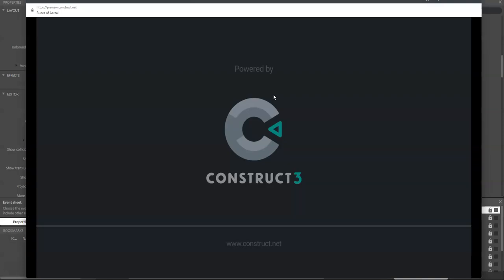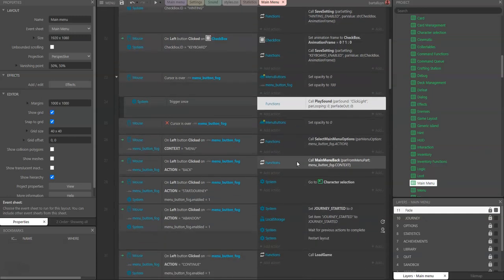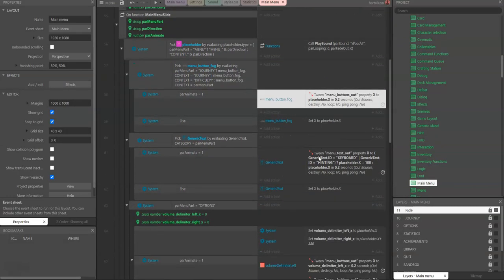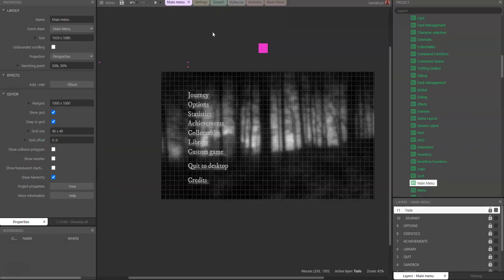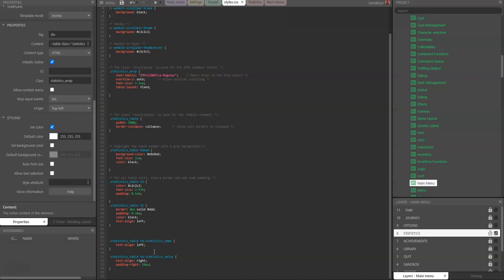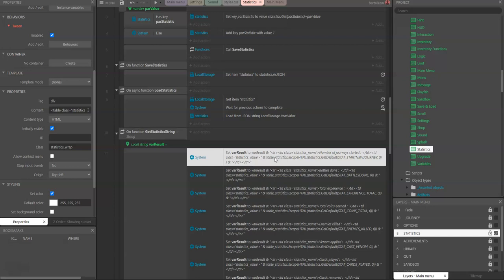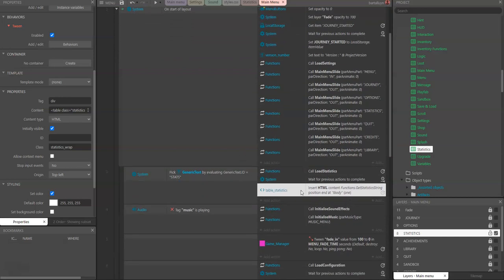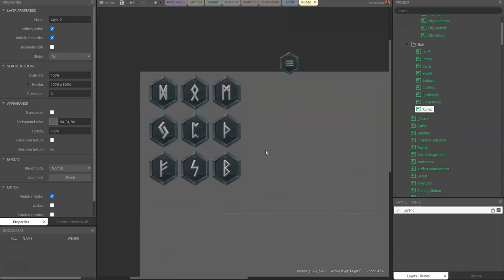Runes of Aereal - Progress Report 22 (Construct 3 Dev Log)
A big overhaul over the main menu this time with sliding menus and new statistics scrolling window.  Also the addition of the runes.